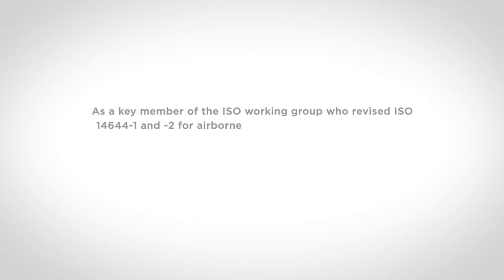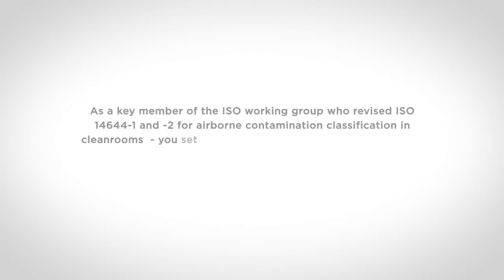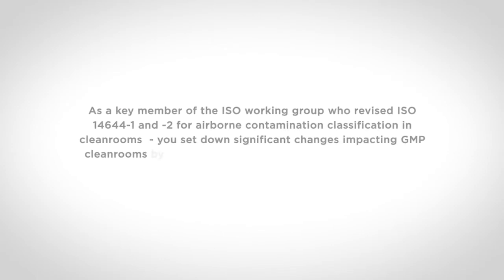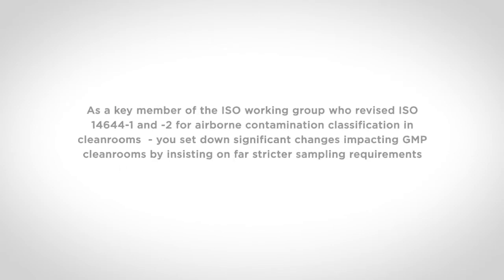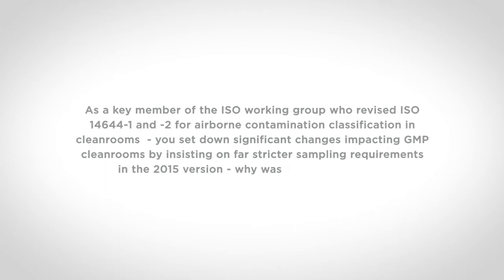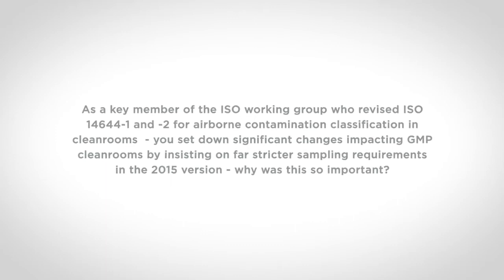MET ONE 3400+: Meet the ISO Expert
Revised Cleanroom Standards ISO 14644-1 and -2: the importance of stricter sampling requirements